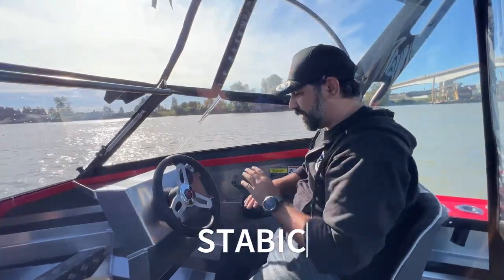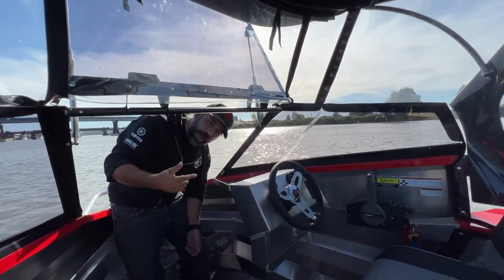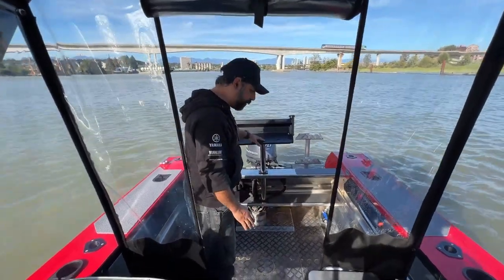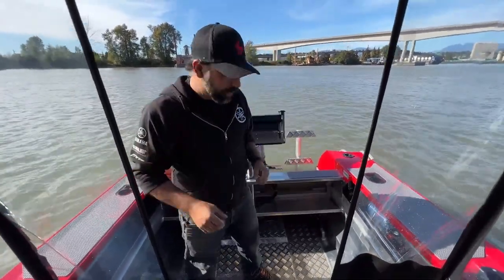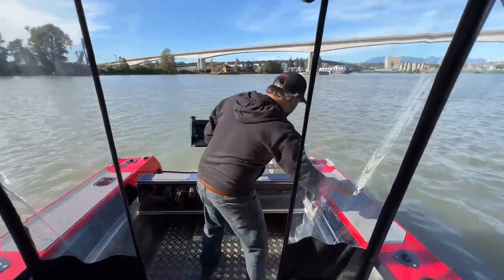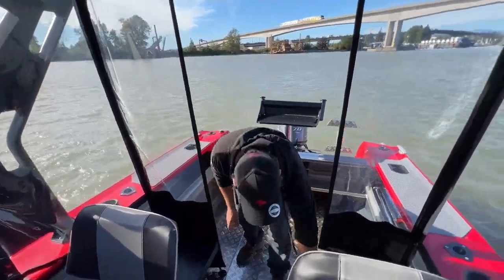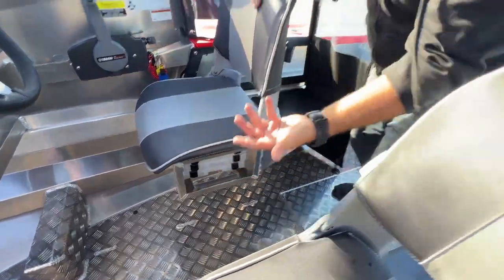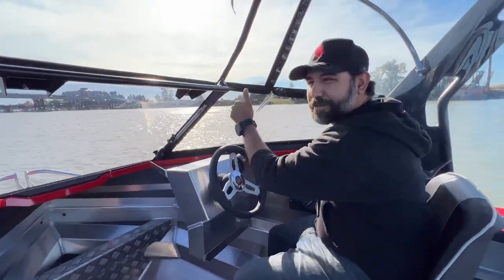STABICRAFT 1550 FISHER WATERTEST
Mike Di Nardo takes you on a tour and offers our thoughts on the 2022 Stabicraft 1550 Fisher.

Galleon Marine
8211 River Road
Richmond BC
Canada